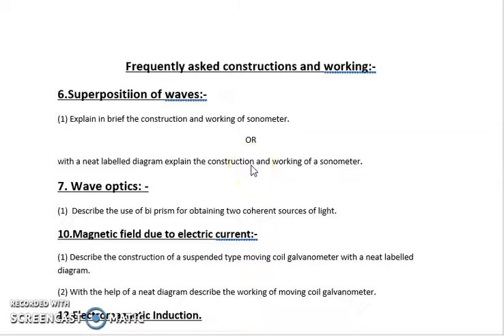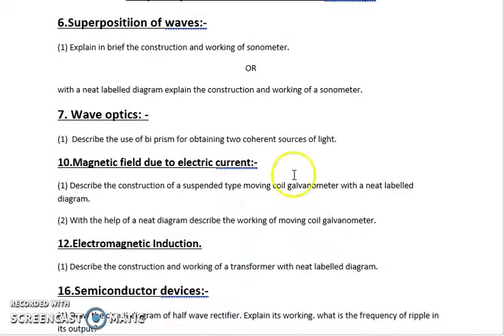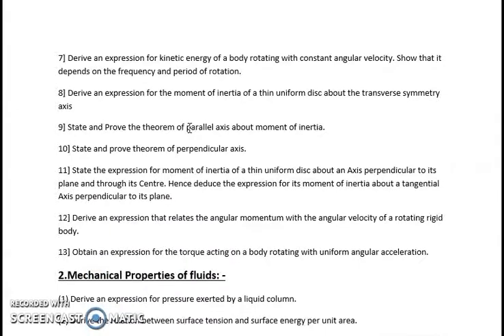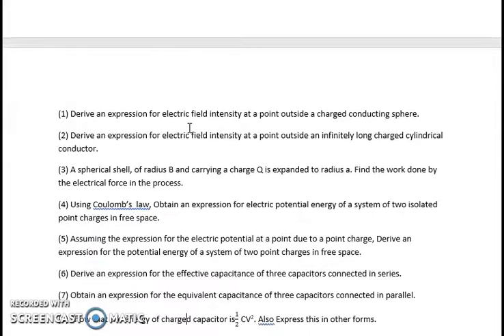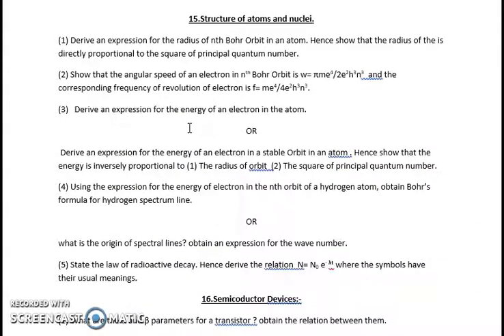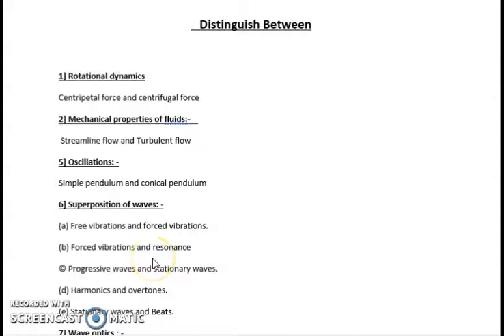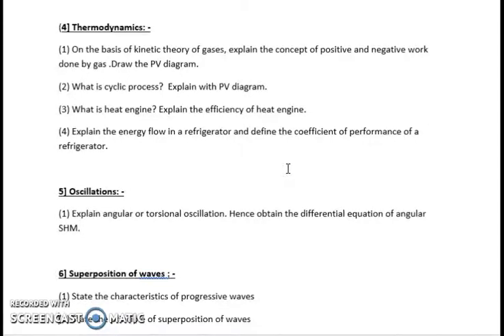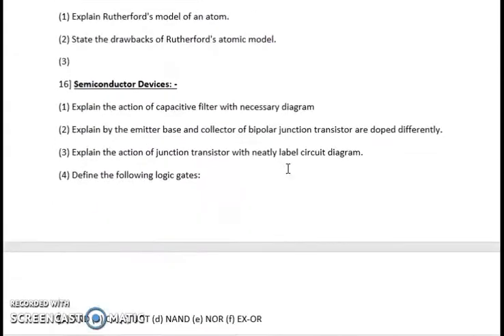12TH HSC PHYSICS IMP FREQUENTLY ASKED QUESTION BANK/MOST LIKELY QUESTION FOR BOARD EXAM